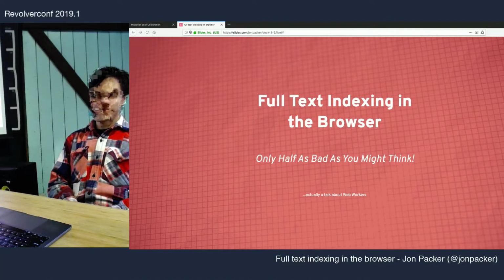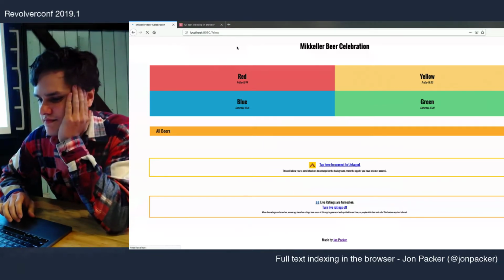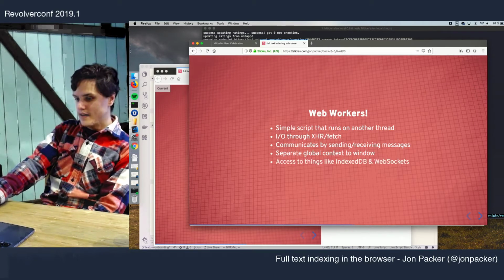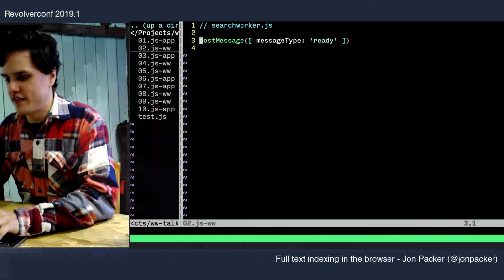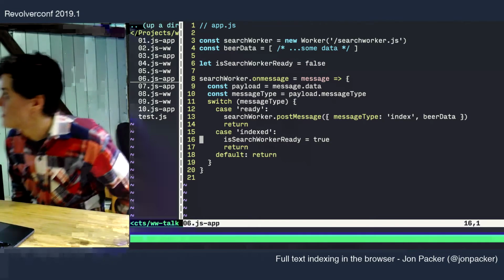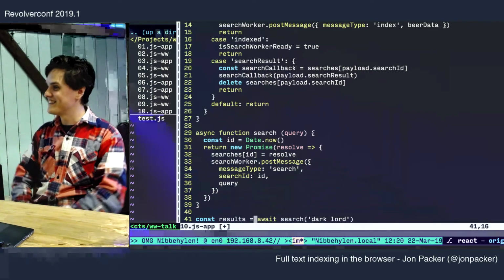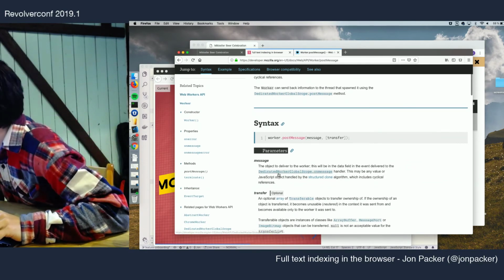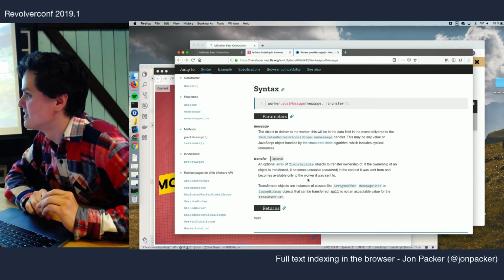Full text indexing in the browser: Only half as bad an idea as you'd think! – Jon Packer – 2019.1